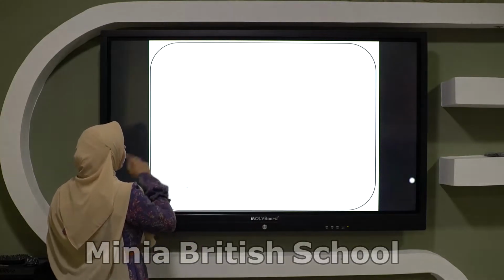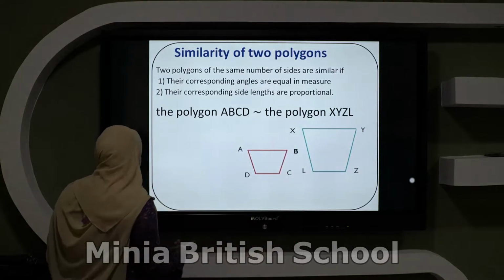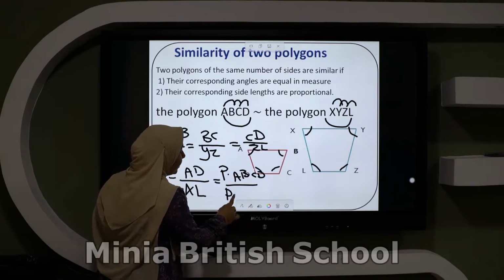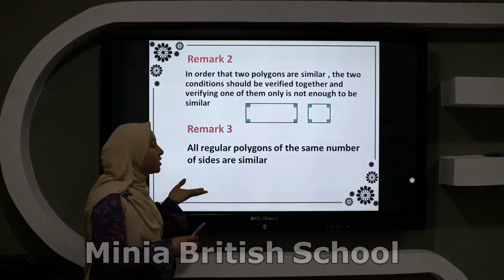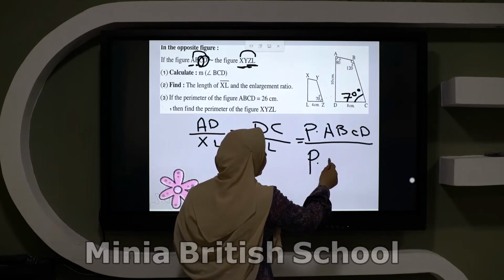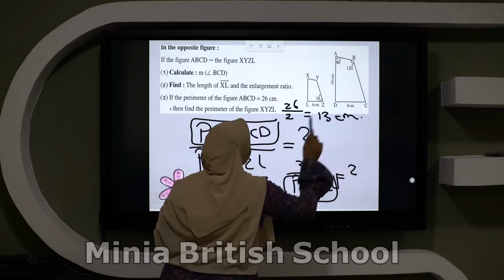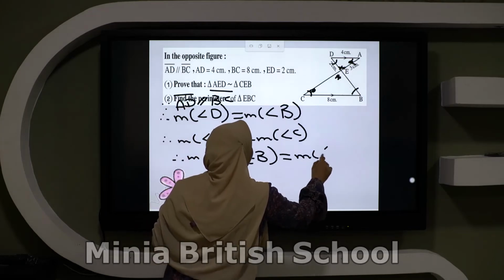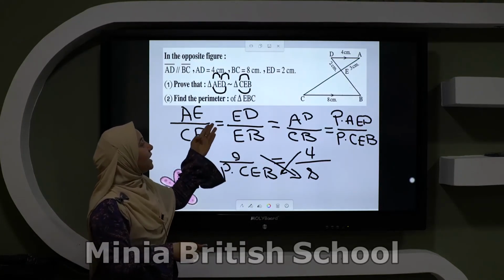Similarity-Geometry-Math-Unit 5-Lesson 1- Gr 8- 2nd term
شرح مفصل لمادة الرياضيات مقدم من مدرسة المنيا البريطانيه للغات- للصف الثاني الإعدادى -فصل دراسى ثانى